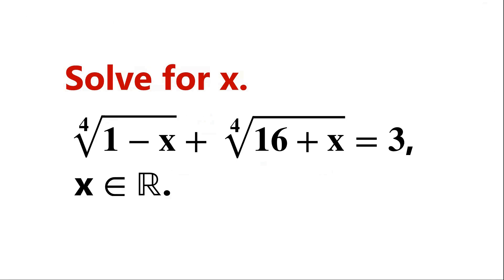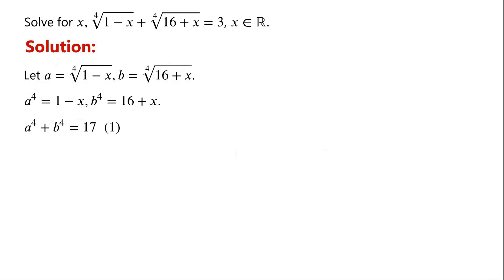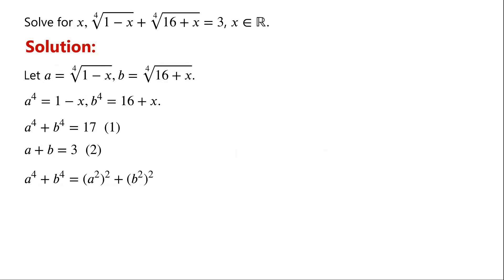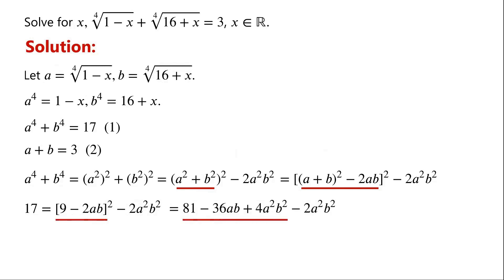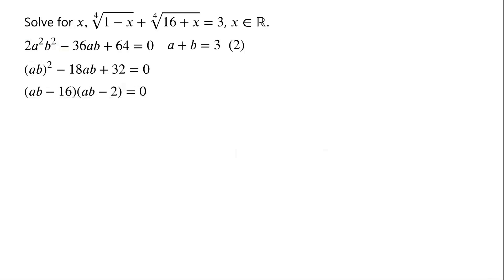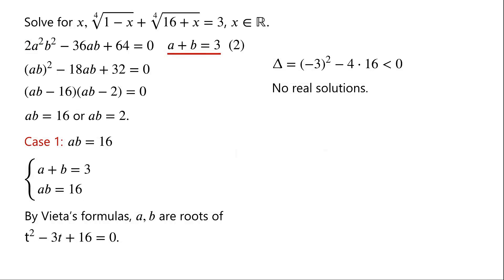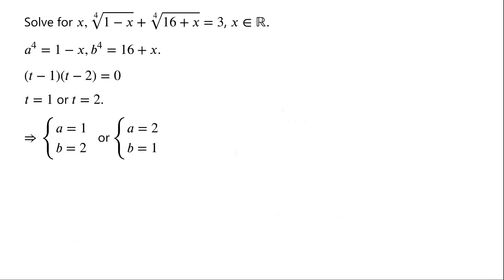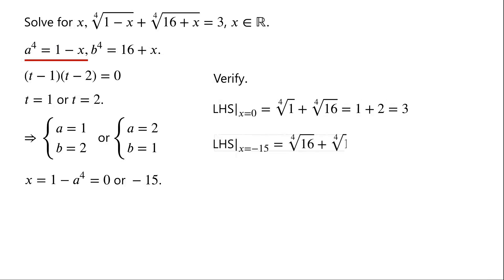Solve The Radical Equation.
Solve a radical equation
Find the solutions of radical equations

Mathematical challenges
Olympics math
Olympics maths
Olympics mathematics
Math Olympiad
Olympiad exam
AwesomeMath